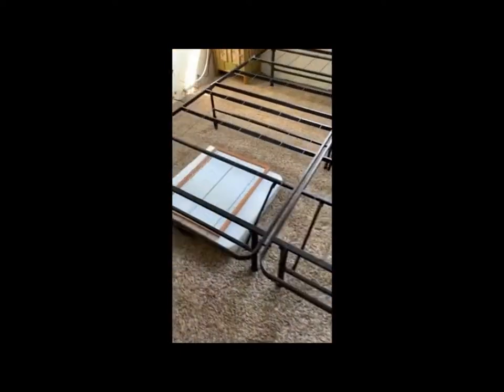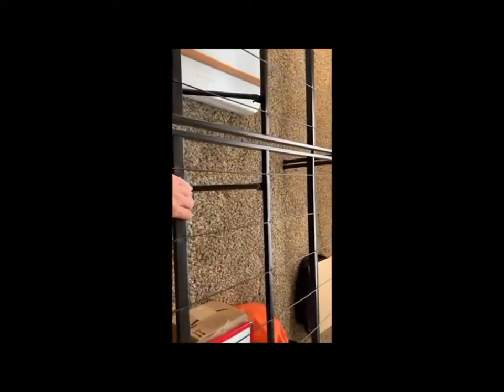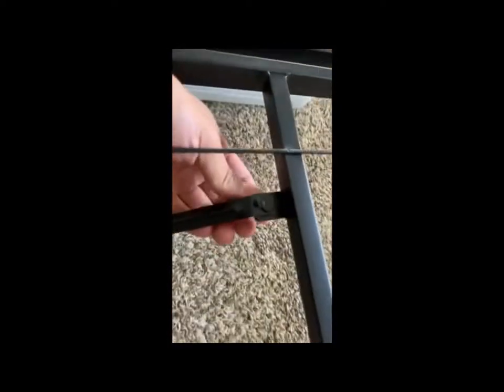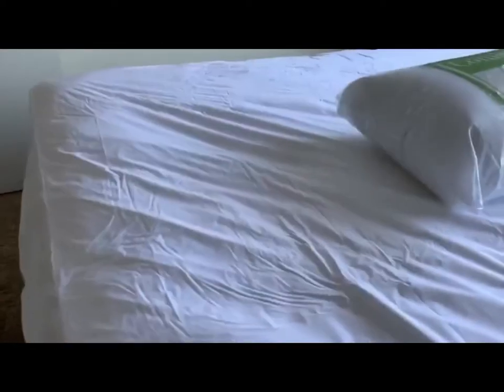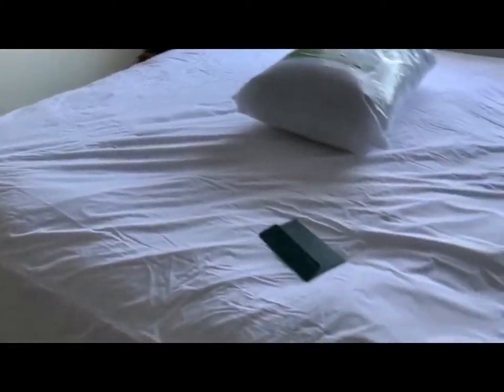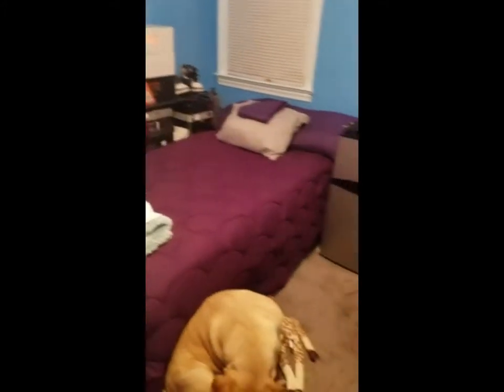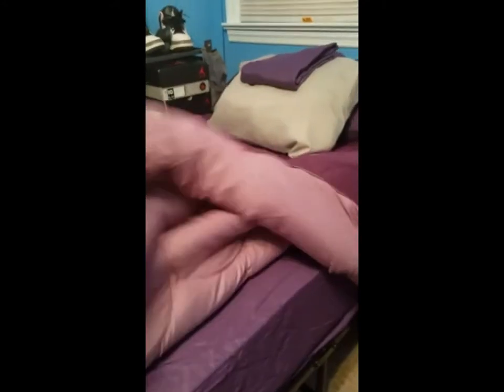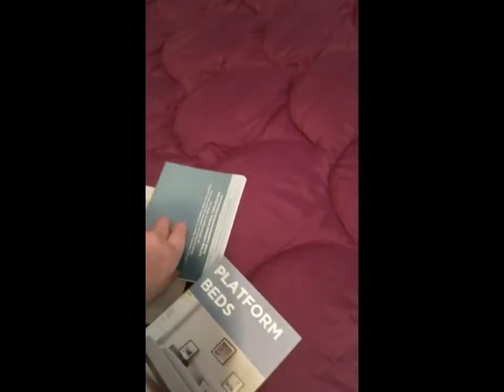Zinus SmartBase Review :: +Zinus 14 Inch SmartBase Mattress Foundation Review!. +Zinus SmartBase+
Best Offers, Discounts, Price Zinus SmartBase Review [x] +Zinus 14 Inch SmartBase Mattress Foundation Review +Zinus SmartBase+

Zinus SmartBase Review [x] +Zinus 14 Inch SmartBase Mattress Foundation Review +Zinus SmartBase+

Zinus 14 Inch SmartBase Mattress Foundation in Narrow Twin / Cot size / 30” x 75” / Platform Bed Frame / Box Spring Replacement

You won’t need a box spring when you have this SmartBase. Two capable hands, about ten minutes of assembly time, and a wonder-filled imagination is everything you need.

The Zinus SmartBase, in new cozy Narrow Twin size, is an innovative mattress foundation by Zinus. No need for a box spring and a traditional frame, enjoy strong, sturdy support for your Narrow Twin size, cot size mattress (sold separately) with the SmartBase.

The SmartBase provides strong steel support, easy setup and 13 inches of clearance for under bed storage. Worry free 5 year limited warranty. Another comfort innovation from Zinus.